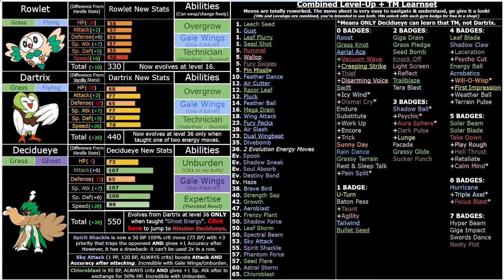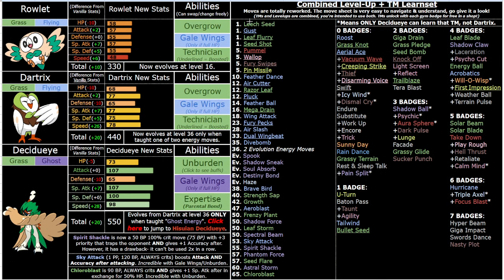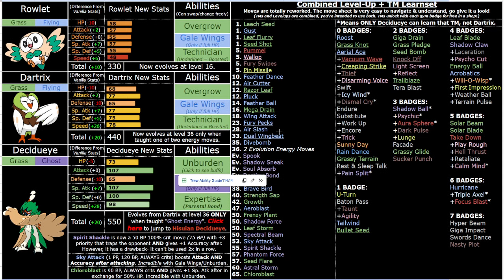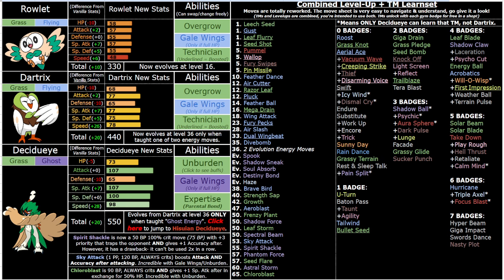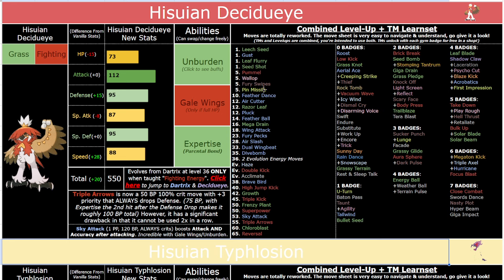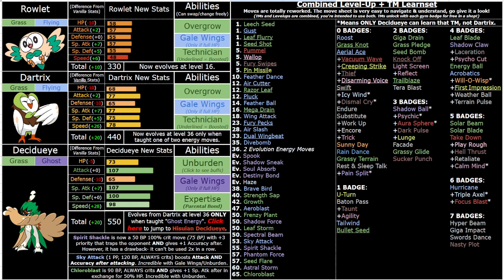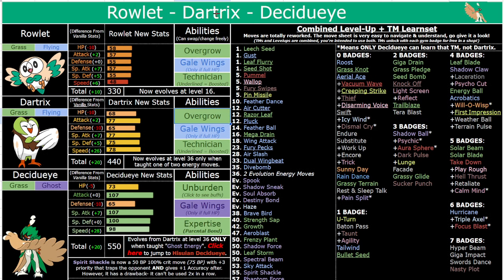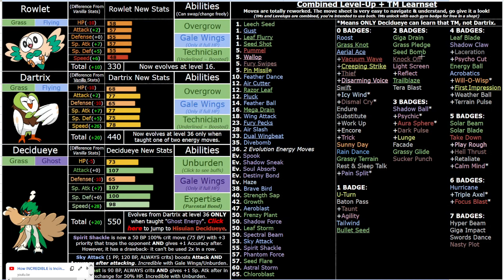How I re-imagined Decidueye for my ROM Hack. (Pokemon Scrambled Scarlet)